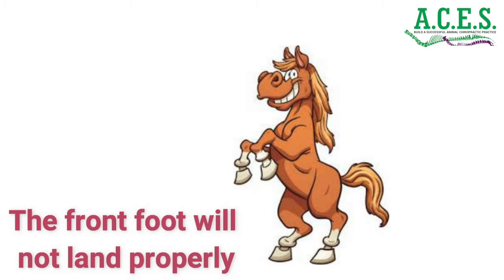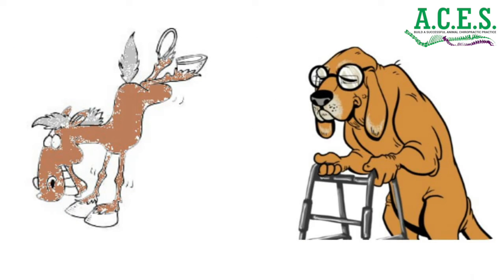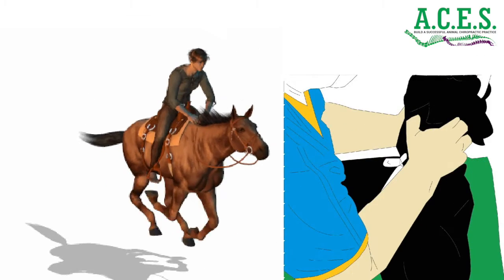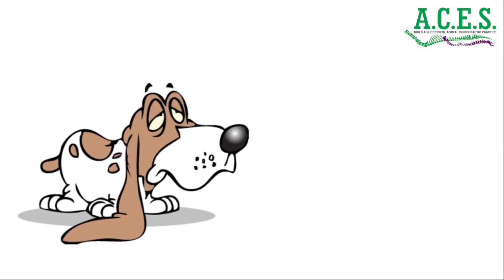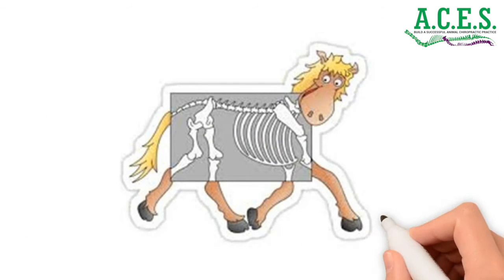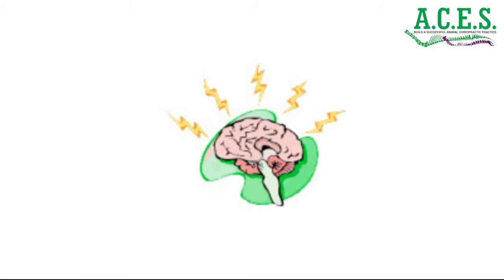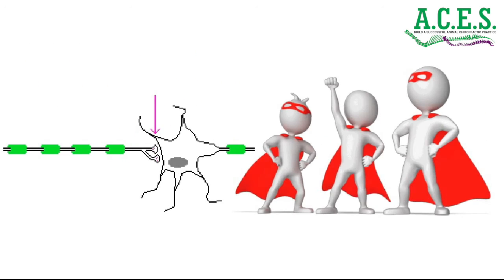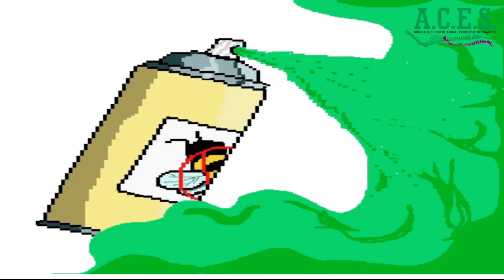ACES Anything Cause Anything with Logo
All Creatures Every Spine (ACES)

Dr. Amy Hayek DVM, CAC, CVA
Dr. Bill Ormston DVM, CAC, DVETHOM

Chiropractic care is the cornerstone or our practice. Both Dr. Amy and Dr. O are certified by the American Veterinary Chiropractic Association. This modality helps the nervous system attempt to achieve its maximum potential allowing your animal to function to the best of its ability. They will utilize a series of manual adjustments in an attempt to restore normal motion to the joints of your animals body. The science of chiropractic care has discovered throughout the last one hundred years that a misalignment of joints (subluxation), especially the vertebrae, adversely alters nerve function from and around those areas. Altered nerve impulses leaving the spinal column can adversely affect the function of organs and tissues supplied by that nerve. This altered function can lead to pain, disease, fatigue, muscle weakness, poor balance, immune suppression, etc. Animal chiropractic is the art, science and philosophy which releases the inherent recuperative powers of the body and allows the body to deal with the relationship between the nervous system and the spinal column and its associated structures. Remember, the power that made the body, heals the body, it happens no other way.